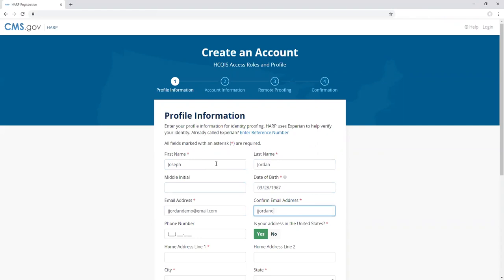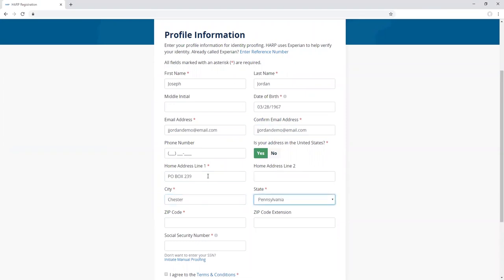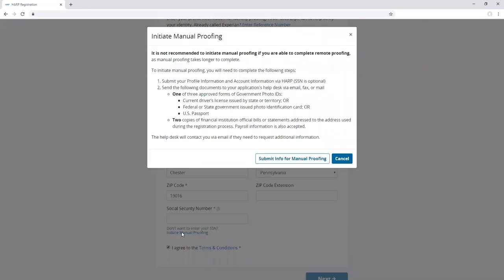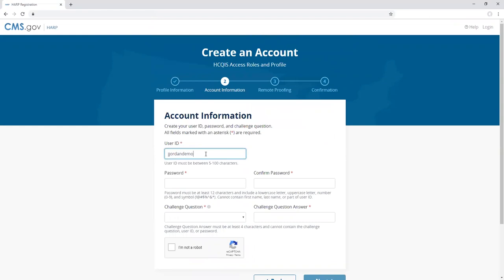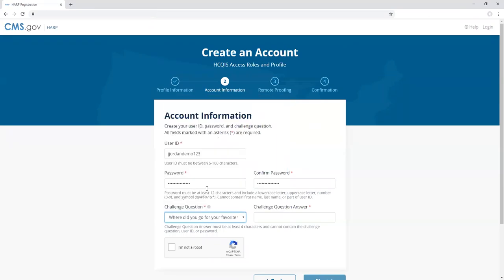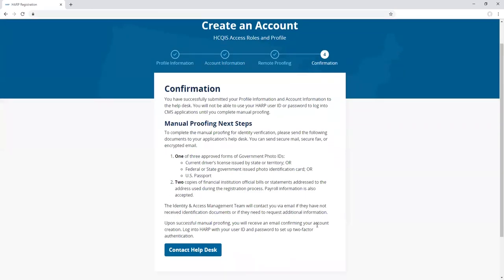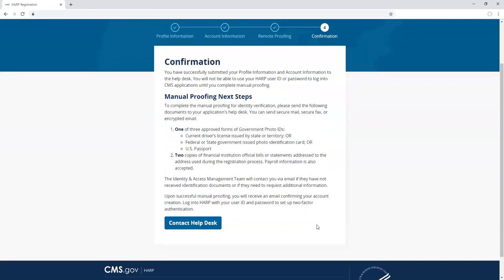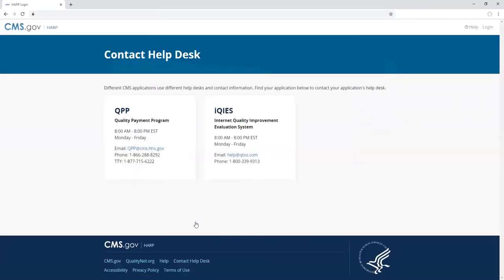HARP Manual Proofing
How to initiate manual proofing when registering for a HARP account.